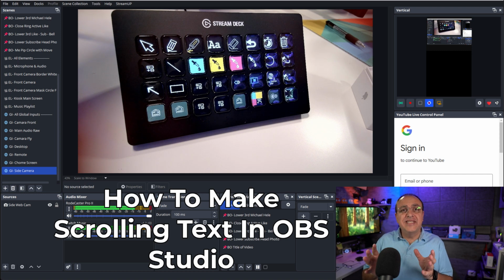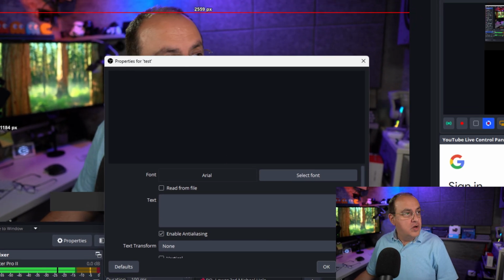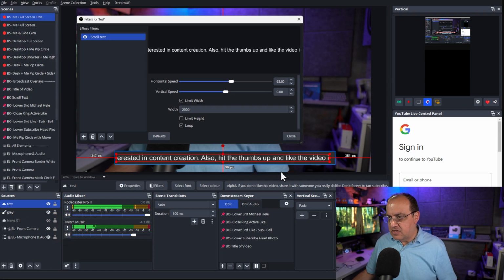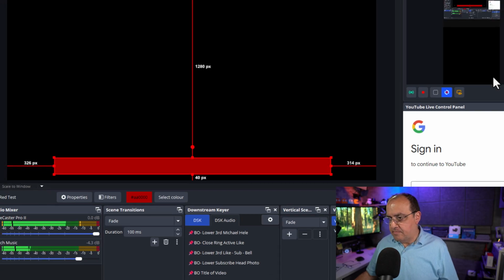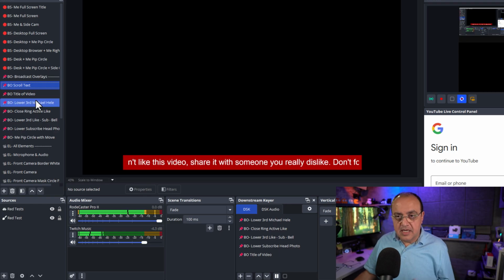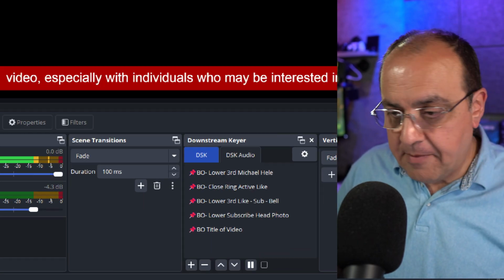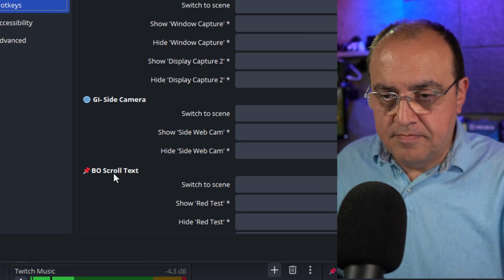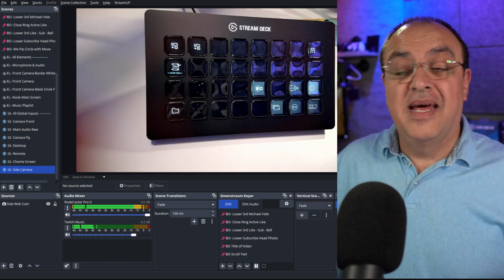How To Make Scrolling Text In OBS Studio So Easy! 3 Ways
Scrolling text in OBS for YouTube Live or Facebook Live, or any other Live streaming platform using OBS Studio's built-in tools. Create scrolling text in OBS Studio on both PC and Mac with these three easy methods!
Learn how to add a moving or scroll text to your OBS Studio production. I'll show you how to use the scroll text feature, and also how to use the plugins OBS to add even more functionality.

Method 1 (The Simple Way): How to quickly add scrolling text with a colored background directly into your main scene. Perfect for quick announcements and messages.
Method 2 (The Smarter Way): How to use nested scenes to create scrolling text that you can update in one location and have it automatically change across all your scenes. This is a huge time-saver!
Method 3 (The Pro Way): How to use the Downstream Keyer plugin to trigger your scrolling text with a hotkey or a Stream Deck, making it appear and disappear on any scene you want, without being permanently part of the scene's sources.

We'll walk you through setting up colour sources, adding and formatting text, and applying the scroll filter. Plus, get a bonus tutorial on how to link your scrolling text to a Stream Deck for ultimate control over your broadcast.